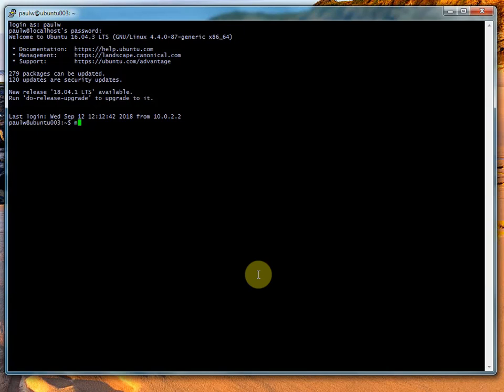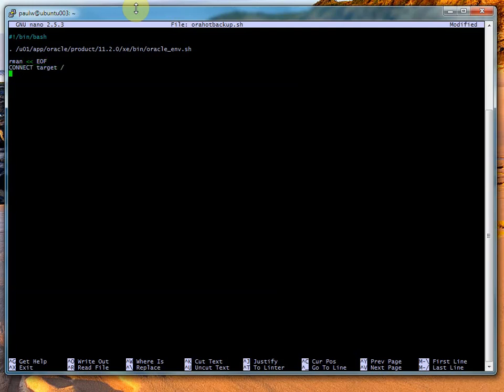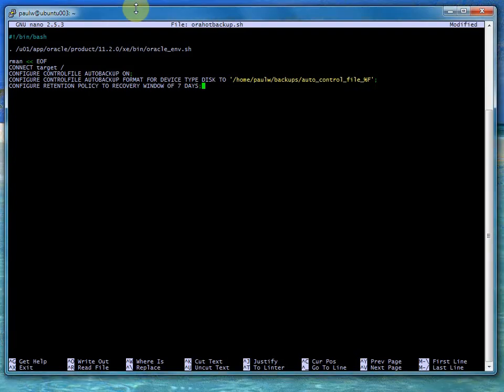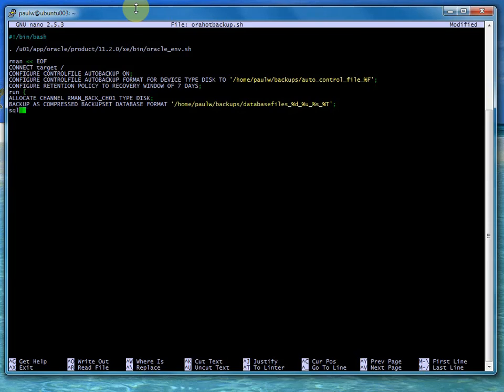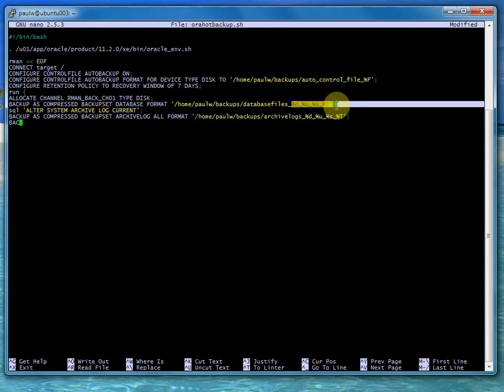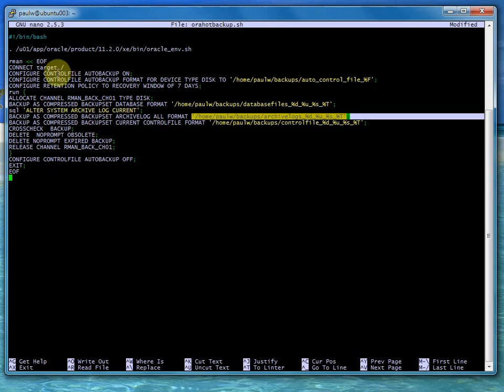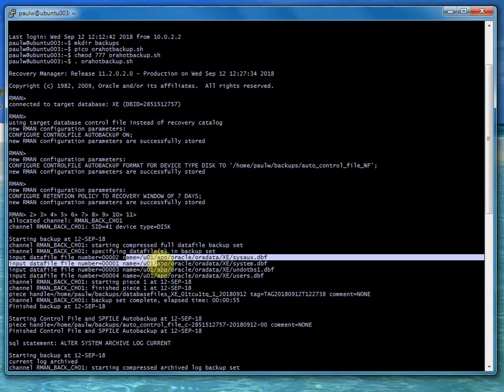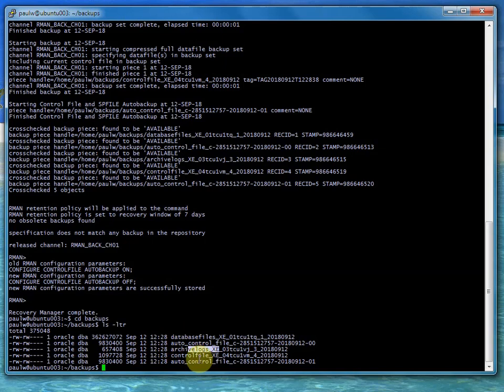Oracle RMAN backup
Creating a backup script to backup Oracle database without shutting the instance.
Requires that archive logging is enabled.

#!/bin/bash
# This is a simple backup script, and will work fine for a small installation such as Oracle XE
# Change the Recovery Window to be longer than the frequency of backup
# Change the /home/paulw/backups to be a specific backup location, at least on a separate disk
# and preferably accessible if the source machine isn't accessible
# Replace the @@ with a left angle bracket

. /u01/app/oracle/product/11.2.0/xe/bin/oracle_env.sh

rman @@ EOF
CONNECT target /
CONFIGURE CONTROLFILE AUTOBACKUP ON;
CONFIGURE CONTROLFILE AUTOBACKUP FORMAT FOR DEVICE TYPE DISK TO '/home/paulw/backups/auto_control_file_%F';
CONFIGURE RETENTION POLICY TO RECOVERY WINDOW OF 7 DAYS;
run {
ALLOCATE CHANNEL RMAN_BACK_CH01 TYPE DISK;
BACKUP AS COMPRESSED BACKUPSET DATABASE FORMAT '/home/paulw/backups/databasefiles_%d_%u_%s_%T';
sql 'ALTER SYSTEM ARCHIVE LOG CURRENT';
BACKUP AS COMPRESSED BACKUPSET ARCHIVELOG ALL FORMAT '/home/paulw/backups/archivelogs_%d_%u_%s_%T';
BACKUP AS COMPRESSED BACKUPSET CURRENT CONTROLFILE FORMAT '/home/paulw/backups/controlfile_%d_%u_%s_%T';
CROSSCHECK BACKUP;
DELETE NOPROMPT OBSOLETE;
DELETE NOPROMPT EXPIRED BACKUP;
RELEASE CHANNEL RMAN_BACK_CH01;
CONFIGURE CONTROLFILE AUTOBACKUP OFF;
EXIT;
EOF